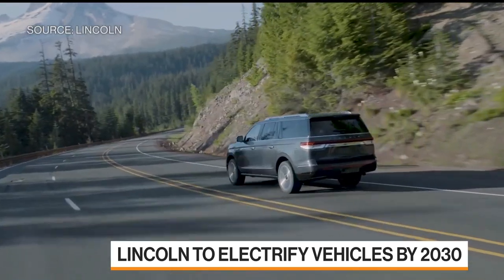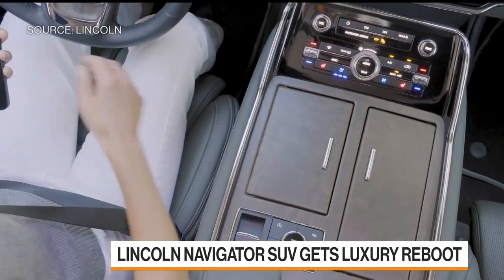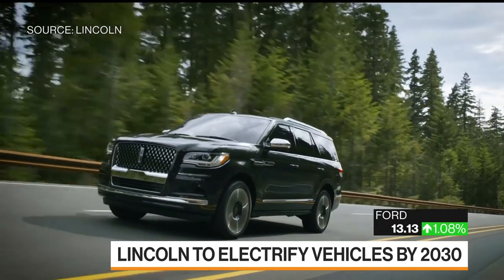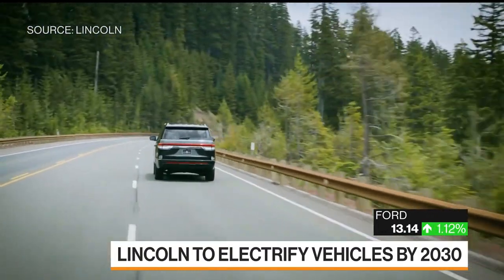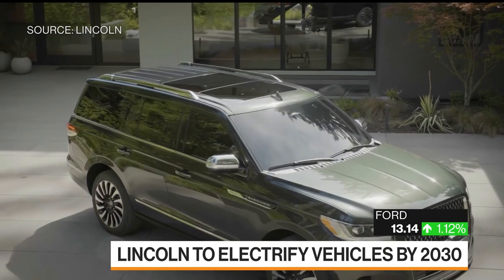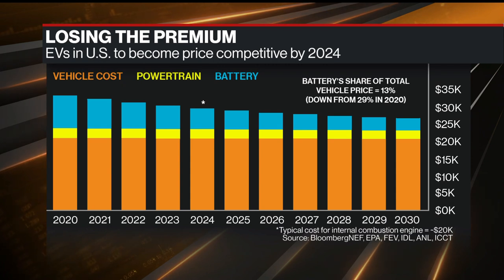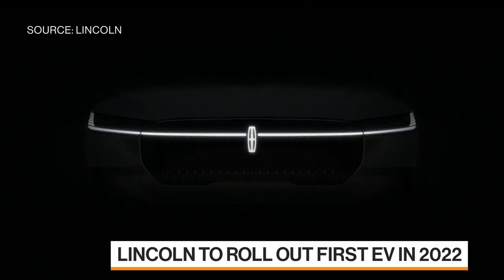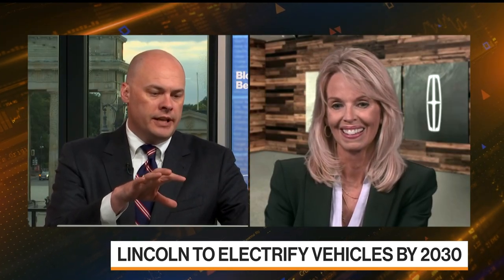Lincoln Motors to Electrify Lineup, Add Luxury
Lincoln Motor President Joy Falotico discusses the luxury automaker's updated Navigator SUV, vehicle electrification plans, and the semiconductor shortage's impact on production on "Bloomberg Markets." (Source: Bloomberg)